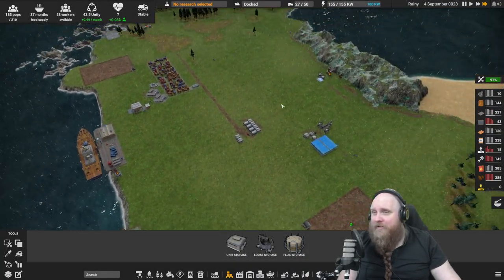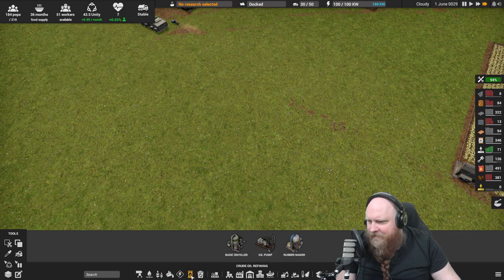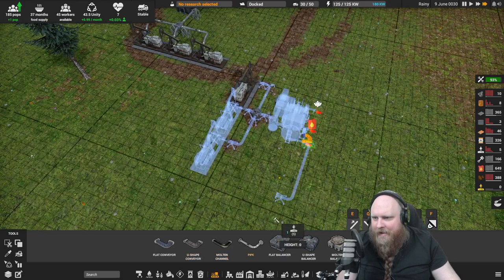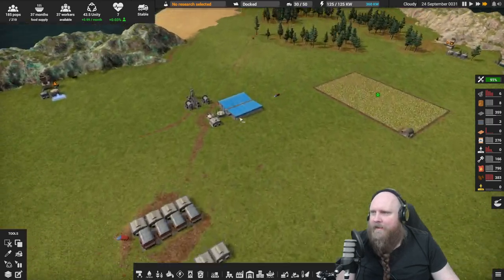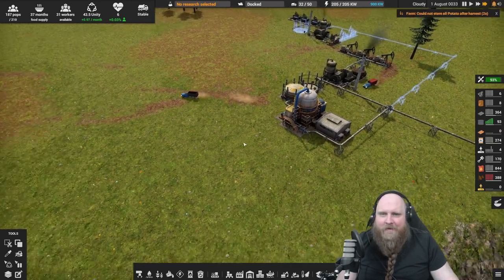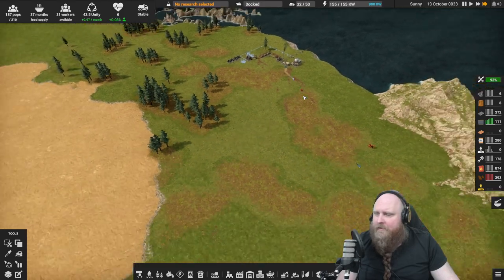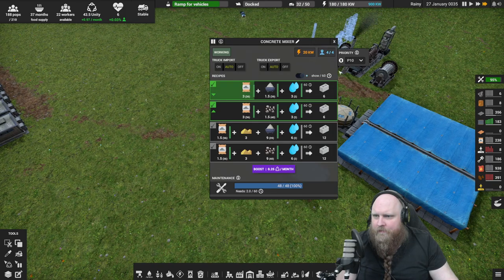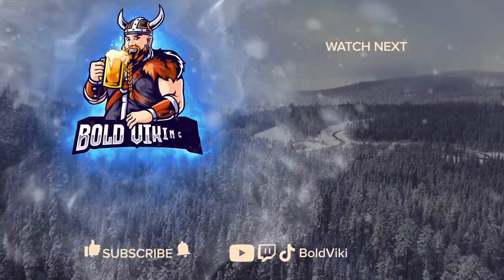Captain of Industry - Smelting Copper - Tutorial - Play through - Walkthrough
Captain of Industry is a colony and factory simulation game for PC.

Finding yourself on an abandoned island, you and your loyal crew are starting a new colony after the world has spiraled into chaos. Mine, manufacture, harvest, research, explore & more!

Key features
Manufacture products

Start simple - smelt iron, mix concrete, create construction parts, and grow food. Soon you will be able to expand into crude oil processing, electronics, solar panels, datacenters, and even rocket parts. There are over 100 unique products to work with!

To build an industrial empire, you need to be clever. Place machines carefully to connect them more efficiently with conveyor belts. Refine raw resources close to their mining location to save fuel needed for transportation.​

Shape fully dynamic terrain

No mountain is tall enough for your fleet of excavators! You can shape your island to your will - build natural bridges and ramps to access remote areas. Are you running out of space? How about dumping some rocks into the ocean to create new land!

Mine raw resources

Find the natural riches of your land and use them to expand your factories. Mine coal, iron, copper, gold, or pump underground water!

You need to feed your people. Start basic by growing some potatoes on farms. But this won't be enough. Later, use fertilizers and advanced greenhouses to keep up with the food demands.

Construct new vehicles

Trucks, excavators, and tree harvesters! Upgrade your fleet to make the most of it but make sure you are producing enough fuel to run all of these heavy machines!

Repair and upgrade your ship with better engines, armor, and weapons. Explore your surroundings, find refugees, discover more resources, and be ready for naval battles!

discord Intro and Outro music by @ScottBuckley Intro and Outro Music by @ScottBuckley - released under CC-BY 4.0